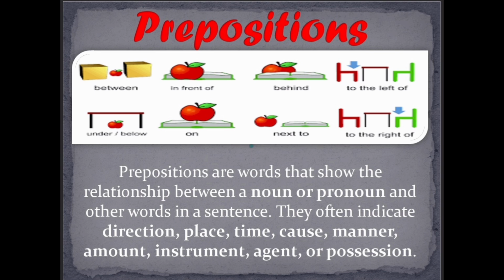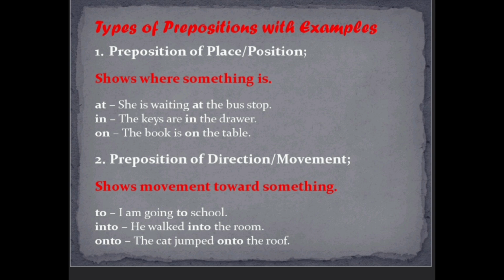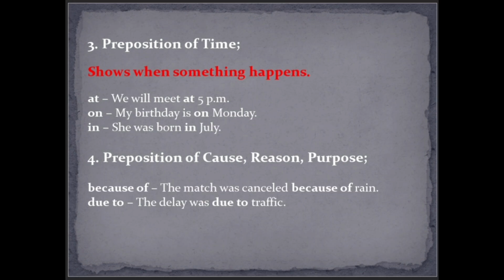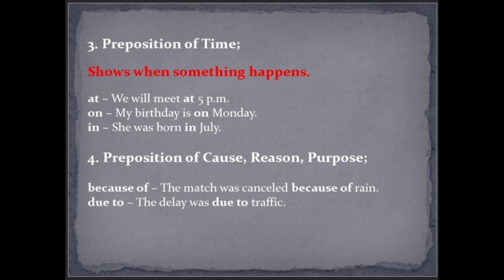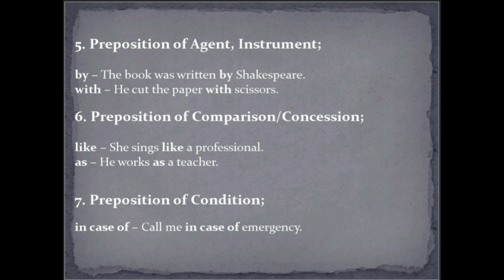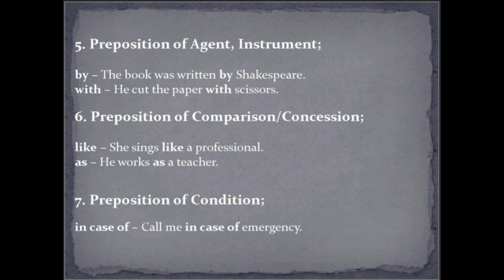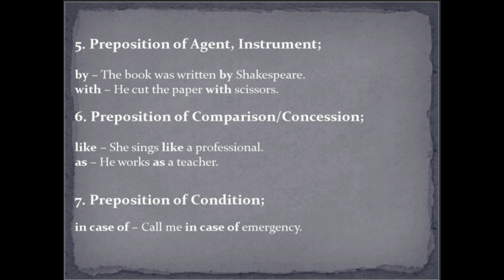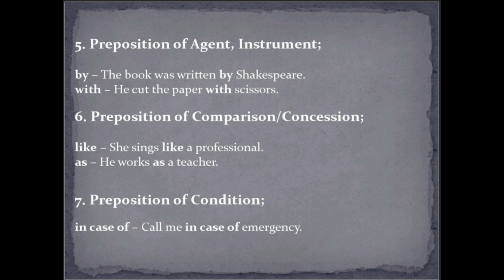Prepositions#english#grammar#englishlanguage#learnenglish#englishgrammar#types of Prepositions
Preposition in english grammar
Preposition words
kinds of Prepositions
types of Prepositions
uses of Prepositions
rules of Prepositions